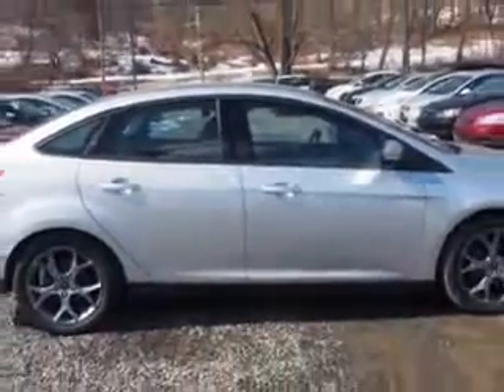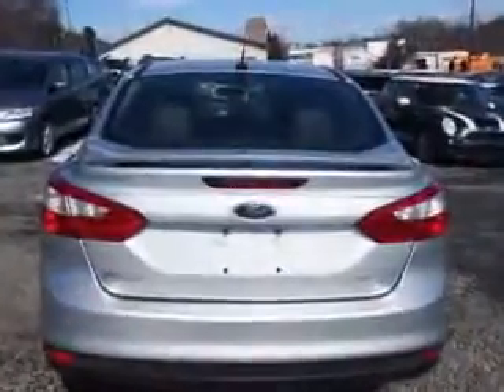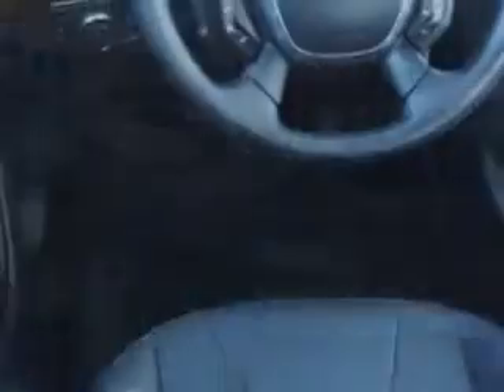2013 Ford Focus W & L Subaru Northumberland, PA 17857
Ford Focus Imagine driving this  Ingot Silver Metallic   Ford Focus Sedan, equipped with a 4 Cylinder engine and an automatic transmission.
MILES: 44,180
VIN:1FADP3F25DL216525